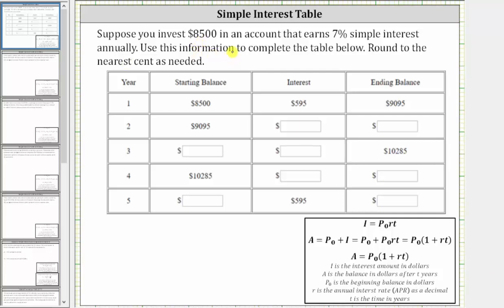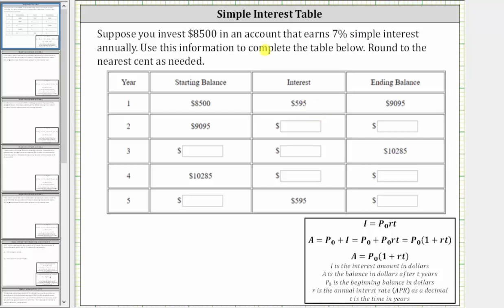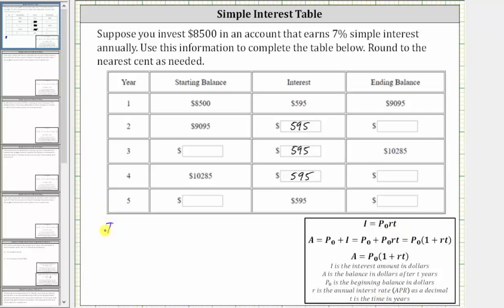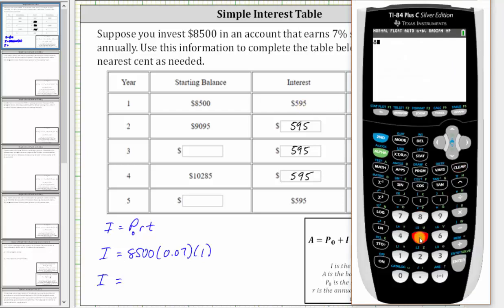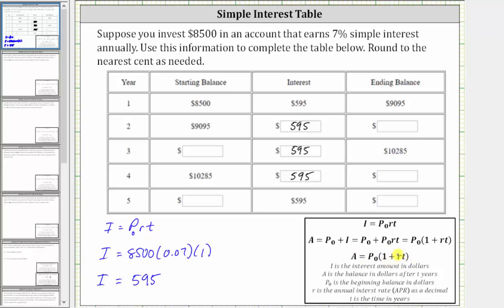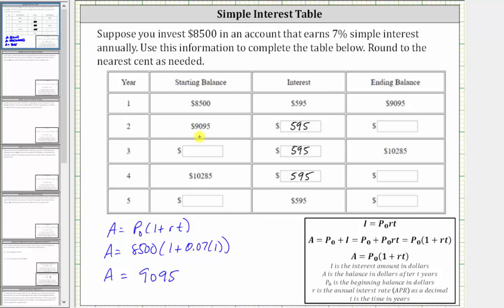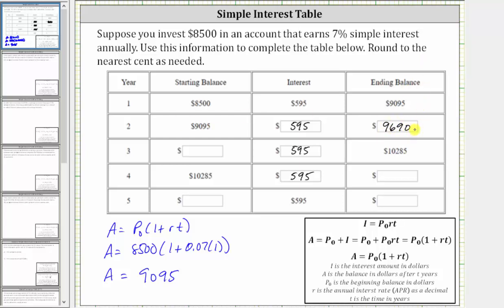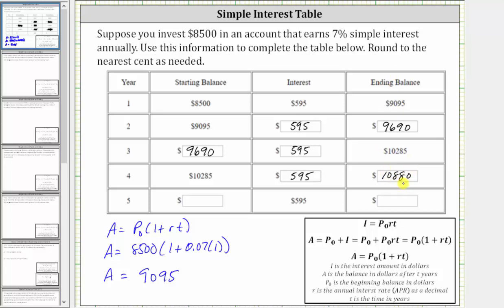Complete a Simple Interest Table Over 5 Years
This video explains how to complete a table based upon simple interest of a investment over 5 years.